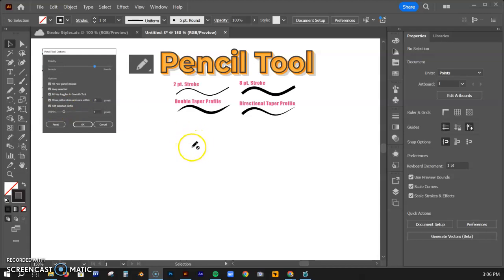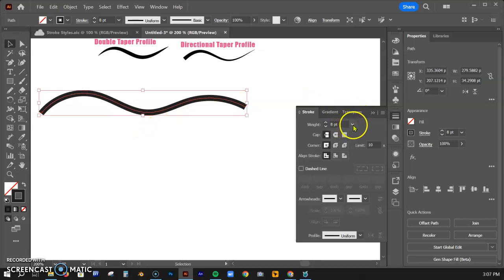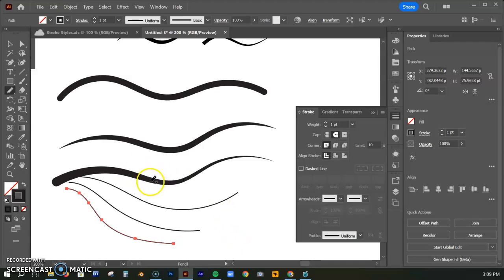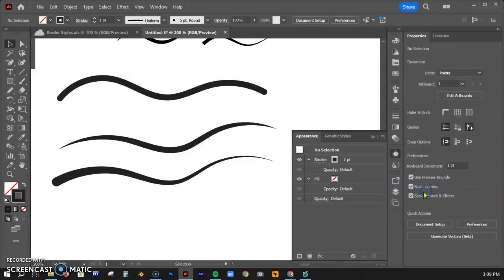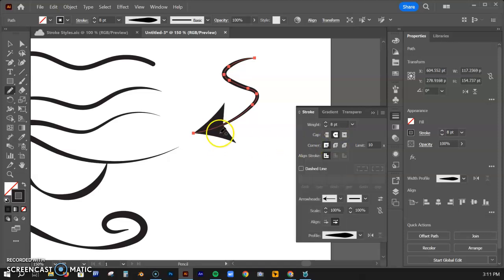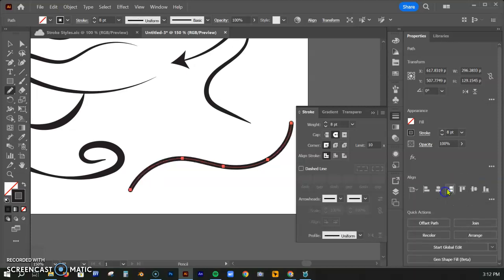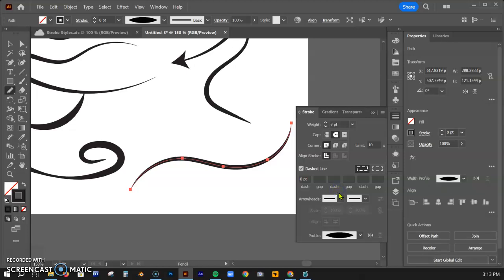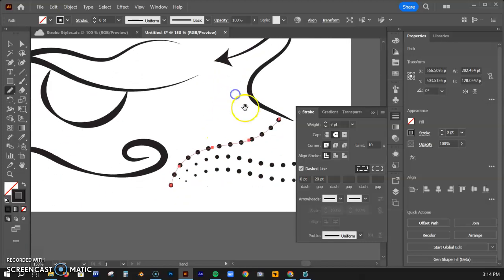How to change Stoke Profiles in Adobe Illustrator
Learn how to modify your pencil strokes with some of the profiles available in Adobe illustrator.
Pencil Tool, Stroke, Profile, Brush, dotted lines Width tool and more.